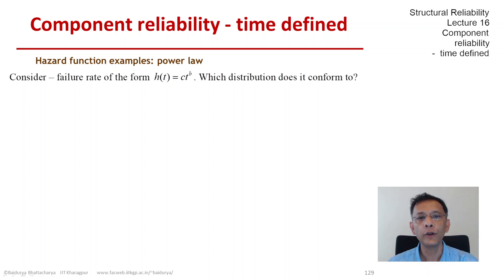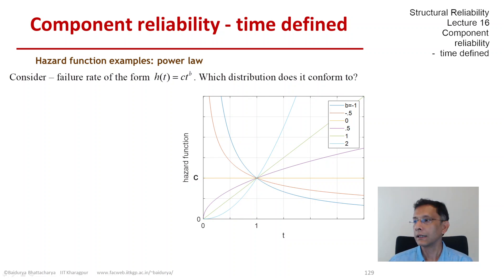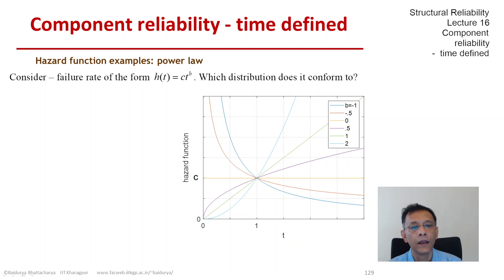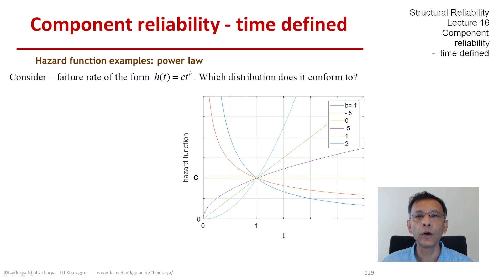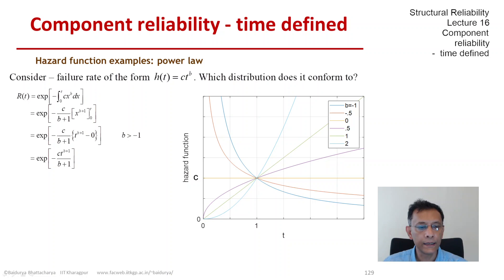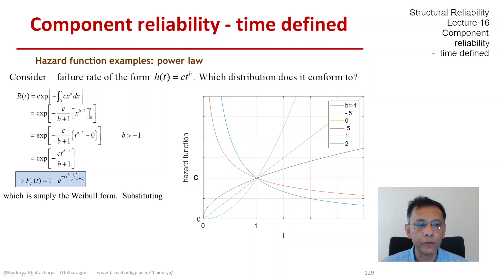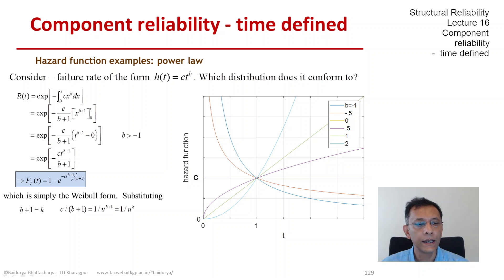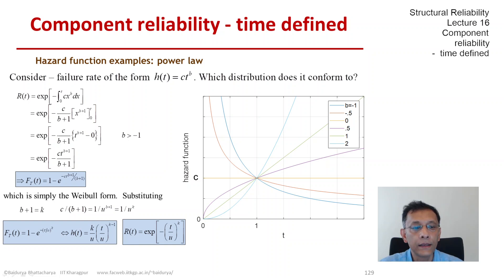STRUCTURAL RELIABILITY Lecture 16 module 05: hazard (or, failure rate) function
Power Law Hazard Functions and Weibull TTF